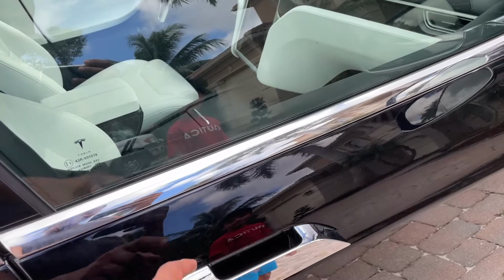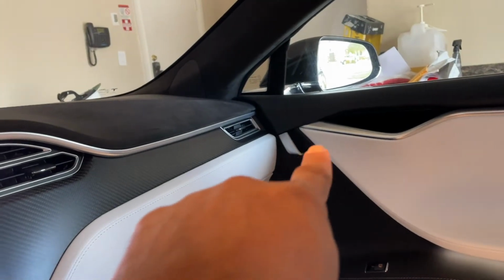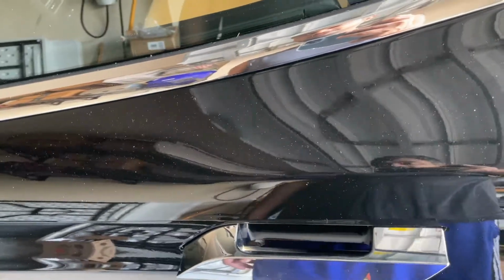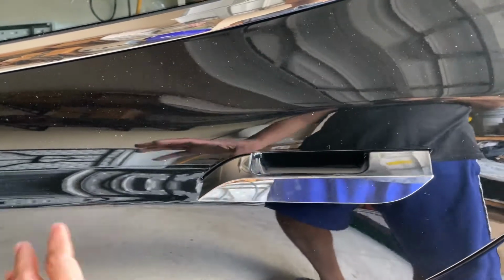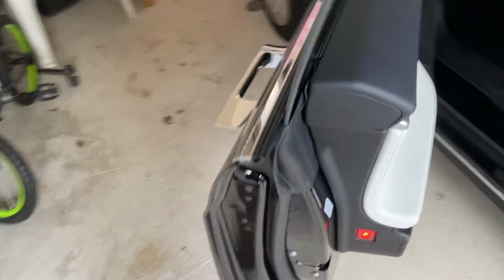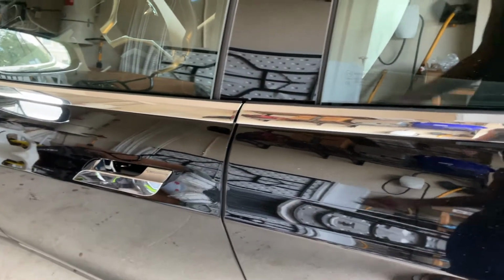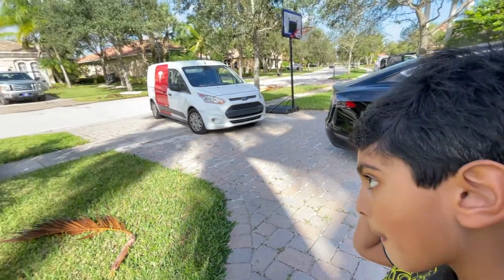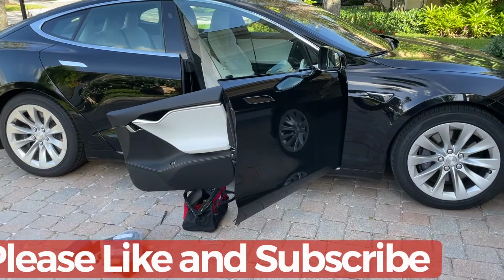Tesla Model S Door Handle Issues and FIX